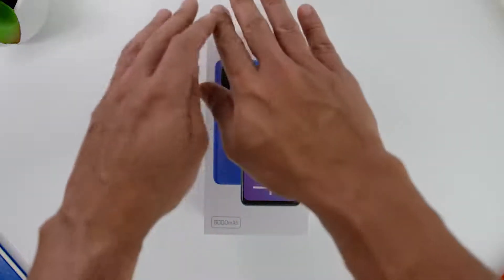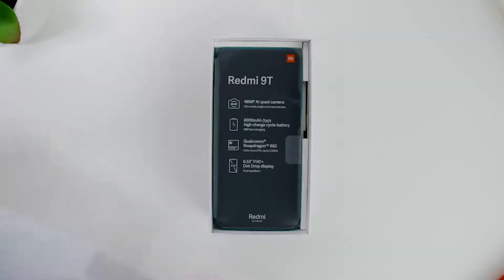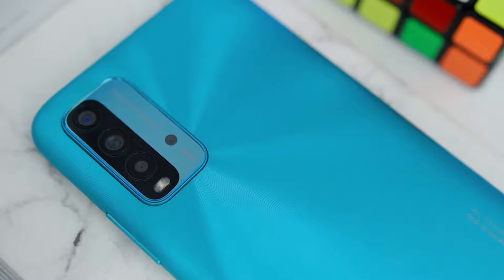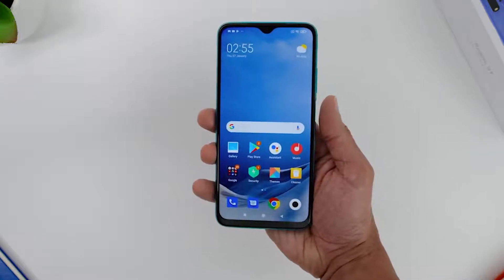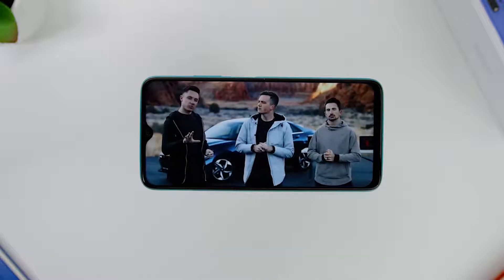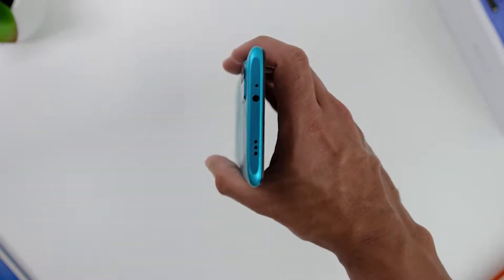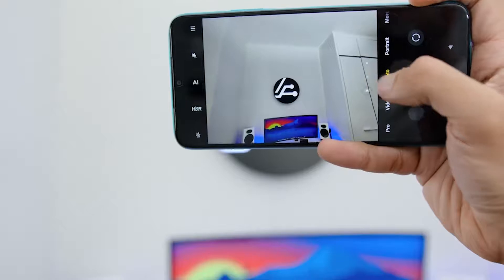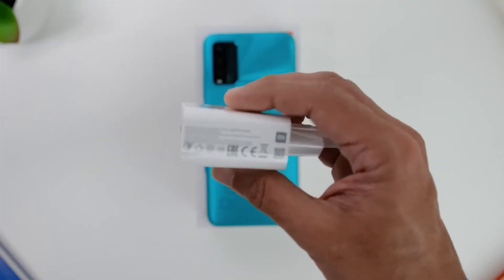REDMI 9T 5G MOBILE REVIEW | low price android phones | BEST 5G MOBILE | Trendwend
SHOULD YOU BUY REDMI 9T?? What’s good about the Xiaomi Redmi 9T? BEST 5G MOBILE IN MARKET
The Xiaomi Redmi 9T is intended for those looking for an affordable Android smartphone. But is it worth buying?
The Redmi 9T launched alongside the 5G-toting Redmi Note 9T back in January this year. The affordable smartphone from Xiaomi offers excellent mid-range specs, solid cameras, fantastic battery life, and more importantly, a very affordable price tag. Here are the basic things you need to know about the Xiaomi Redmi 9T!
$ What’s good about the Xiaomi Redmi 9T?
Good performance: You get good performance with the Redmi 9T considering the price of the device. The Snapdragon 662 processor is ably backed by 4GB of RAM and up to 128GB of built-in storage. It handles day-to-day tasks really well and is a decent device for gaming as well.

Excellent battery life: Keeping everything running is a huge 6,000mAh battery, and that is one of this phone’s biggest selling points. It’ll comfortably give you at least two days of use with average usage. It also comes with 18W fast charging, but because it’s such a big battery, it will take a while to fully charge up. It also provides an excellent audio experience with stereo speakers and a headphone jack.

Solid cameras: It comes with a really good quad-camera setup, headlined by a 48MP primary shooter. You can get some good-looking shots with the Redmi 9T, and it’s one of the better smartphone cameras you can get in this price range.

Interesting colorways: The Redmi 9T is also a great option if you’re looking for a colorful phone. You get the standard black, of course, but colorways like Sunrise Orange, Twilight Blue, and Ocean Green are the way to go if you want to stand out.

Affordable: The Redmi 9T’s biggest positive is its price tag. The new phone retails for €159 (~$195) for a 4GB/64GB model and €189 (~$235) for double the storage. You can also opt for the Redmi 9T NFC model if that feature is important for you. The 4GB/64GB NFC variant retails for €169 (~$210), while the 128GB option will set you back €199 (~$245). Rs. 27,999
REDMI 9T 5G MOBILE REVIEW
review xiaomi redmi 9t
redmi 9t reviews
xiaomi redmi 9t camera review
xiaomi redmi 9t reviews
redmi 9t gaming review
redmi 9t user review
xiaomi redmi 9t 64gb review
redmi t9 review
Redmi note 9t reviews
redmi 9t front camera review
redmi 9t review gsmarena
redmi 9t full review
redmi 9t 6gb review
redmi 9t gsmarena review
LOW PRICE PHONE
LOW PRICE MOBILE PHONE
LOW BUDGET MOBILE PHONE
low budget best mobile
low price android phones
low priced smartphones
low cost best smartphone